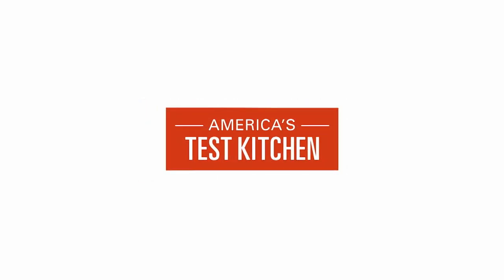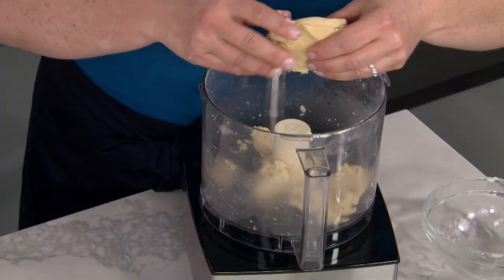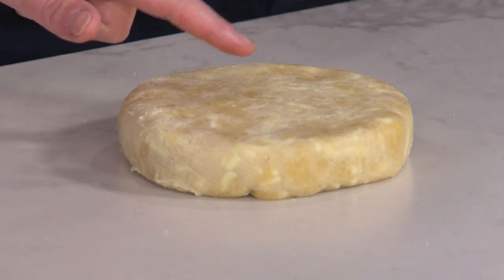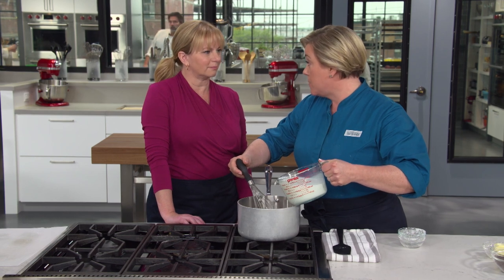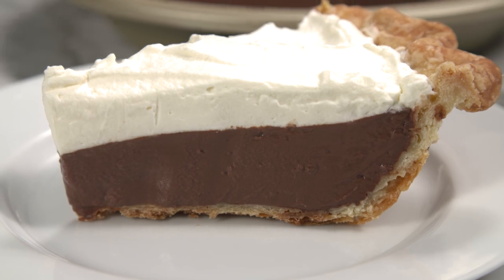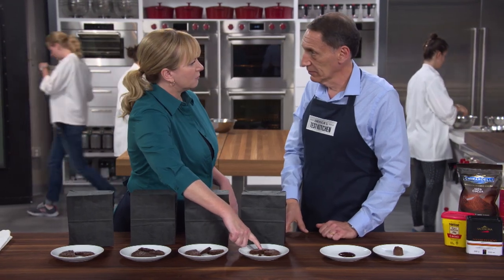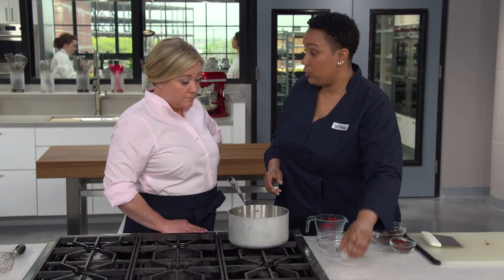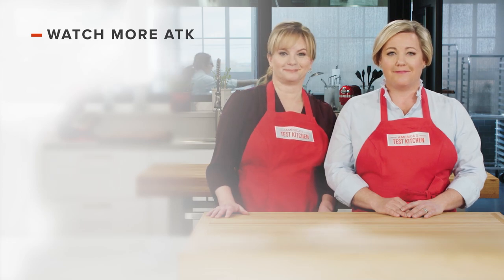How to Make Chocolate Cream Pie with a Super Flaky Crust and Dark Chocolate Fudge Sauce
Bridget and Julia uncover the secrets to making Foolproof All-Butter Pie Dough and Chocolate Cream Pie, and tasting expert Jack Bishop challenges Bridget to a tasting of cocoa powder. Finally, test cook Elle Simone makes Julia a decadent Dark Chocolate Fudge Sauce.